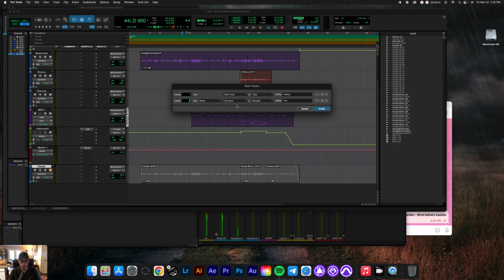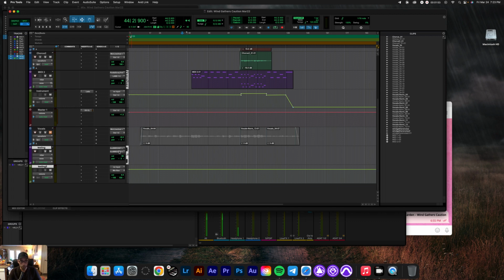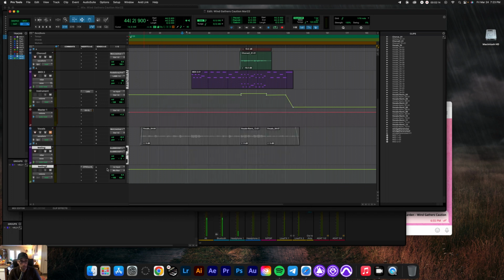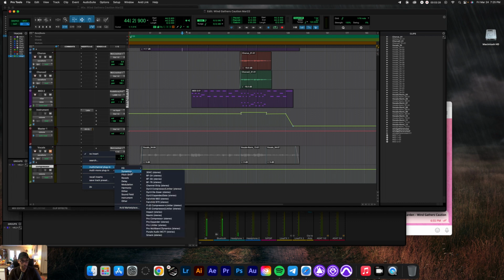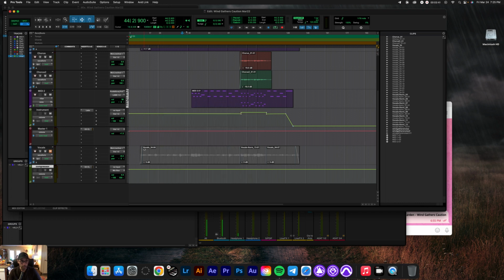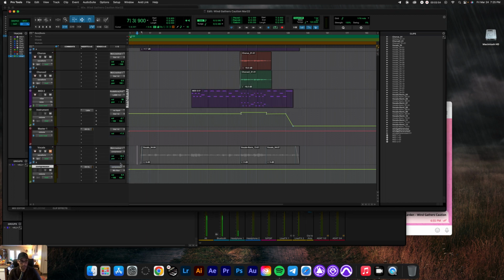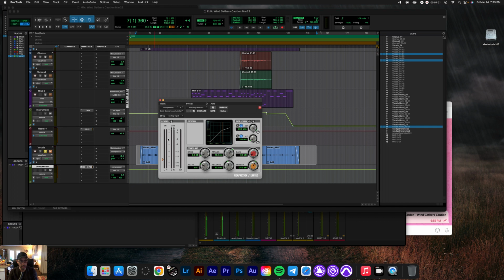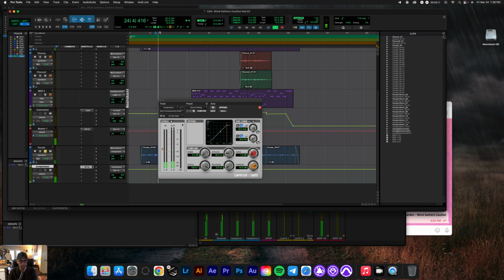Pro Tools Plugin Use (Intact original audio)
properly use plugins in pro tools without changing the original track.

happy birthday bud